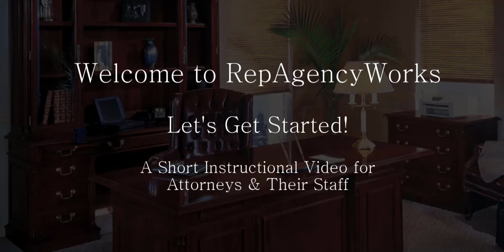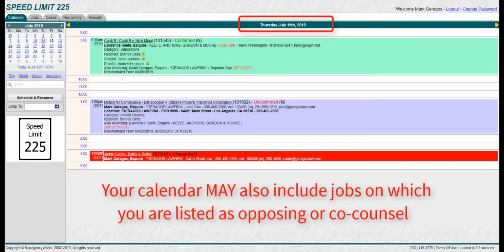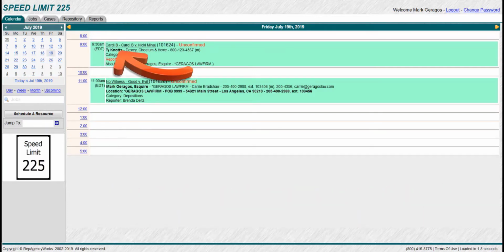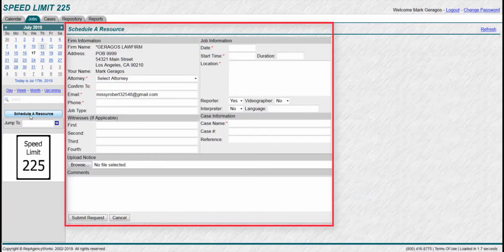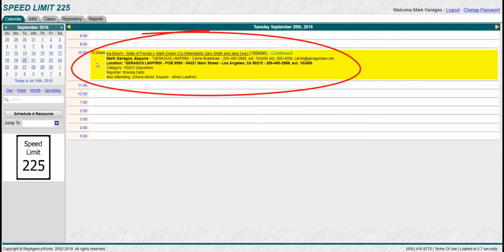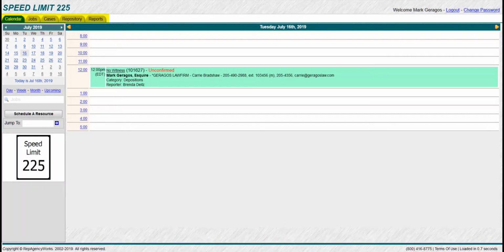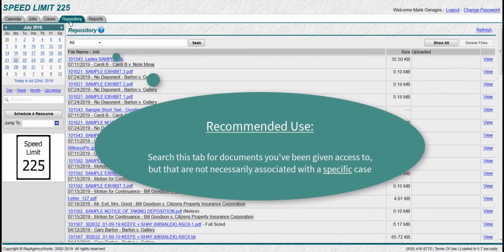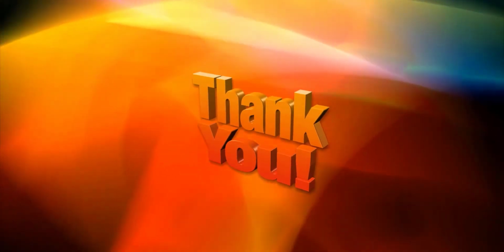Getting Started for Attorneys & Staff (new)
Short tutorial for attorneys and staff on how to log into your account, view jobs, request a reporter/videographer, etc.